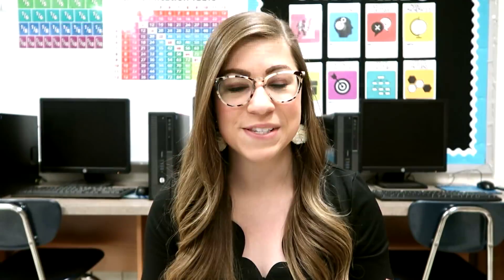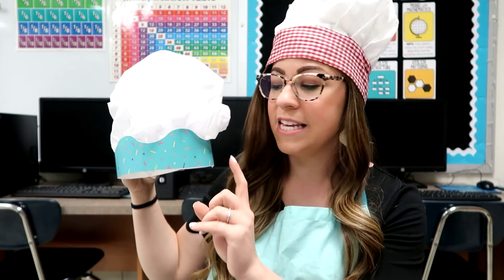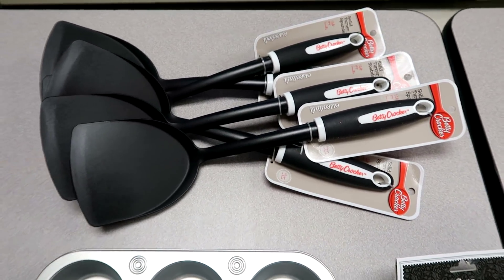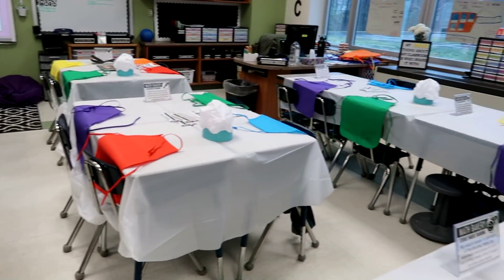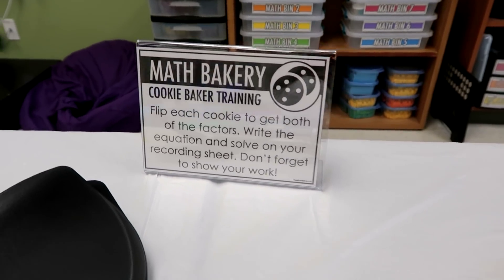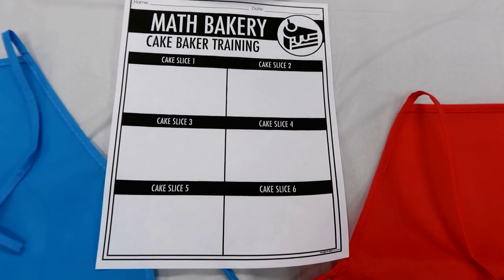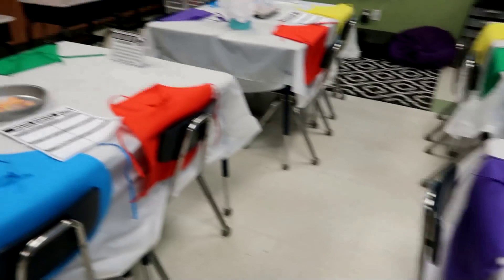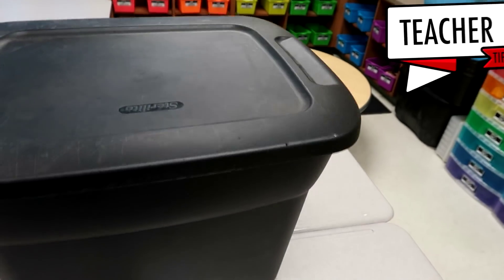Math Bakery | A Classroom Transformation Students LOVE!